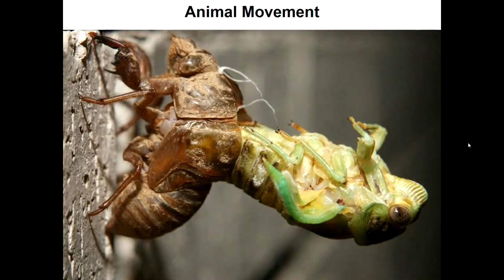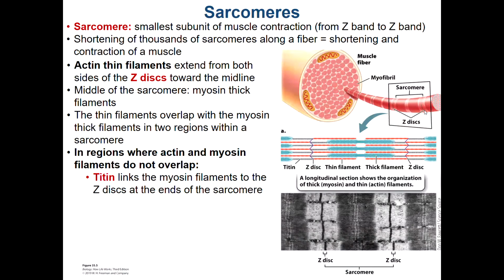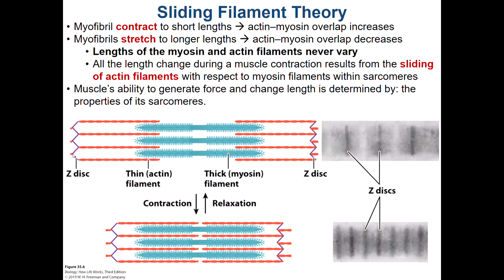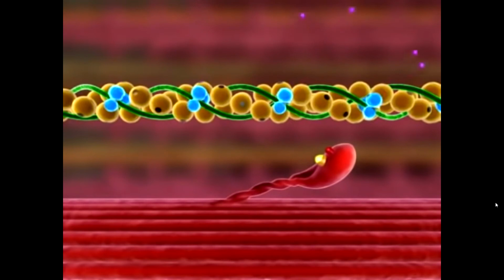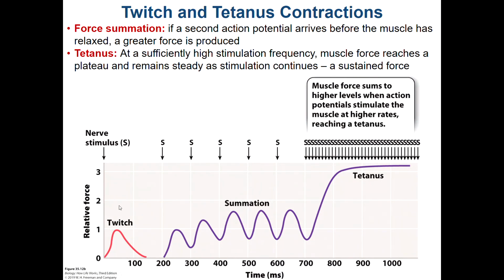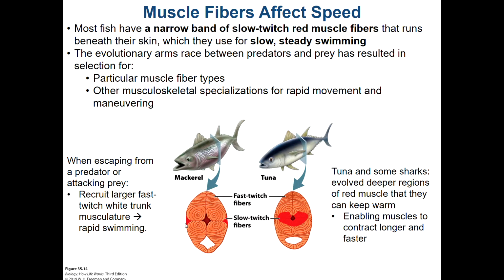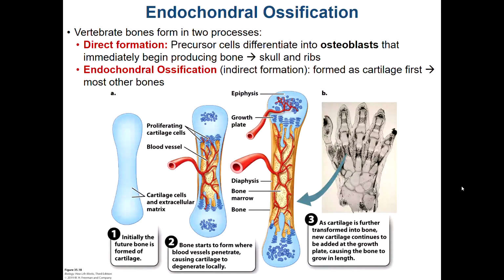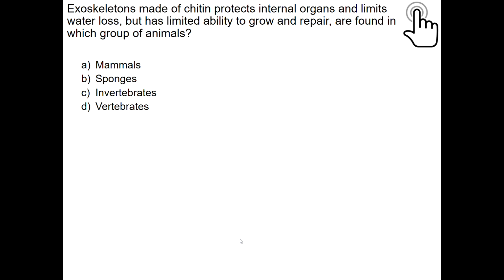Ch 35 - Animal Movement